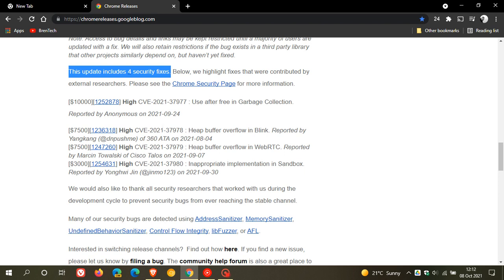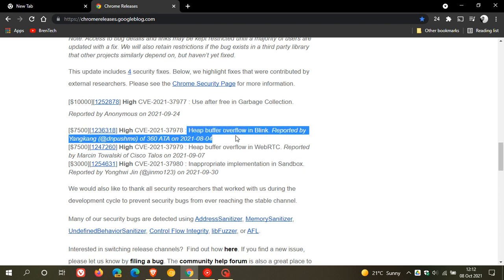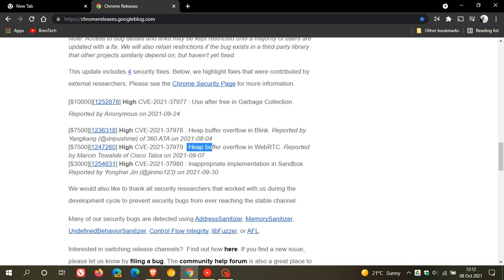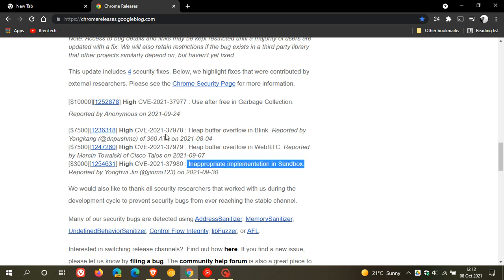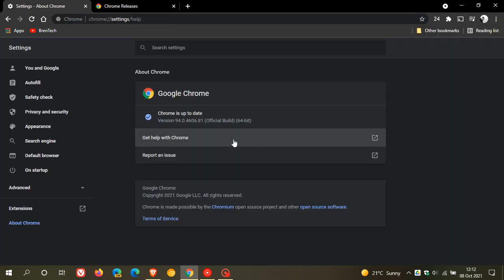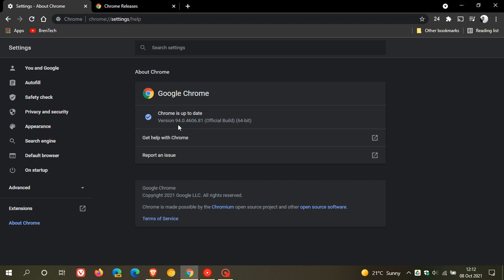Google Chrome 94.0.4606.81 includes 4 important security fixes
These fixes address High risk security vulnerabilities, so check that you are up to date.